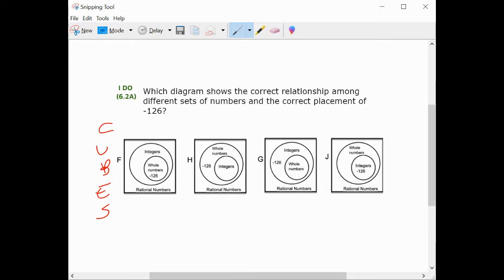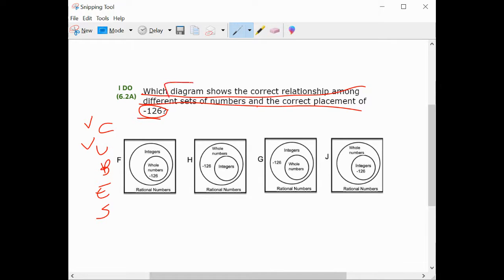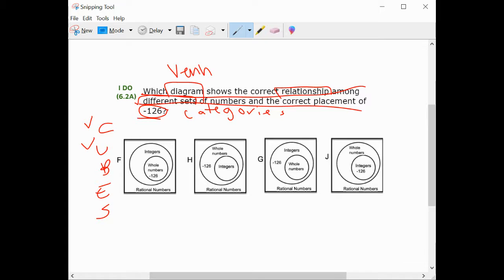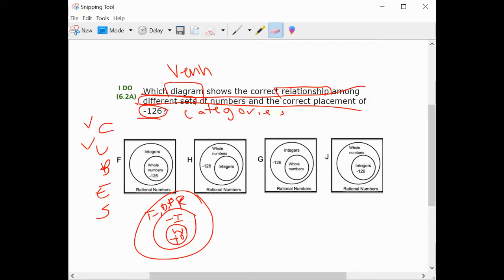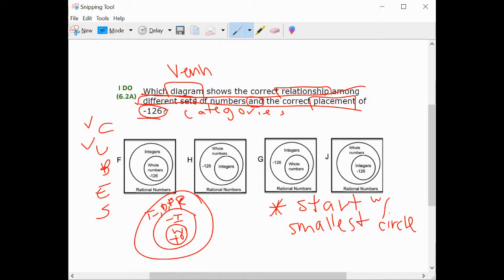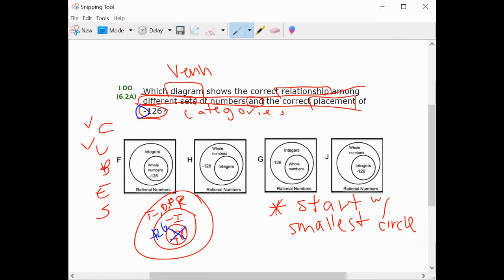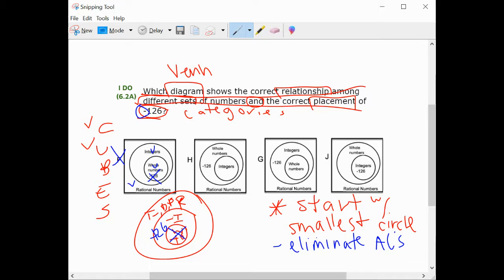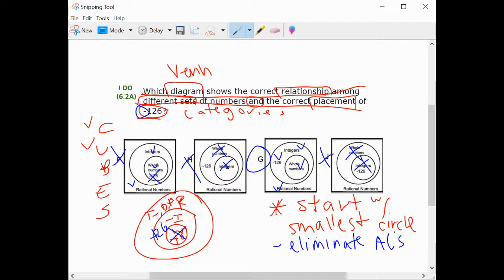Demo 6.2A: Classifying Rational Numbers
Step 1: Draw and label your own venn diagram
Step 2: Start with the innermost (smallest) circle and ask: Would this number fit here?